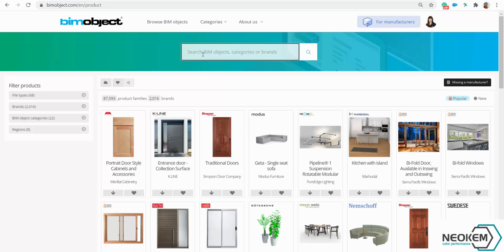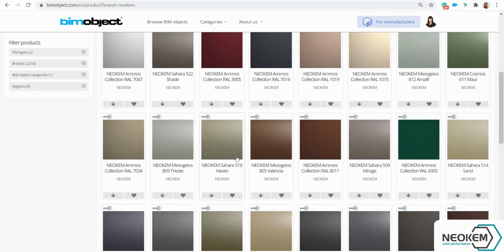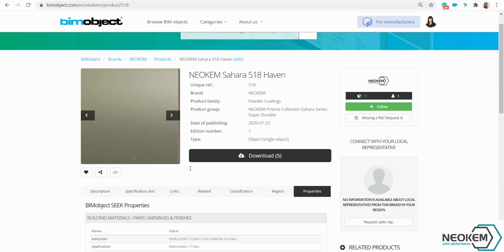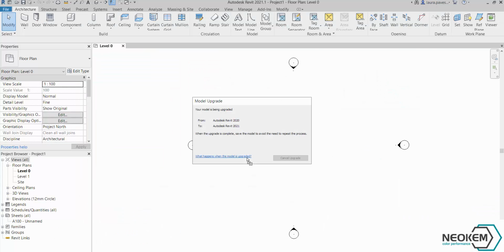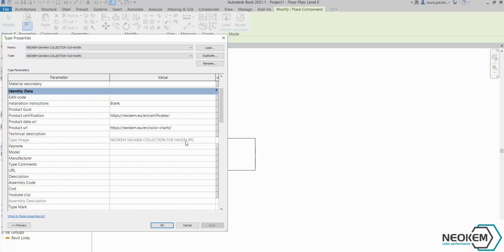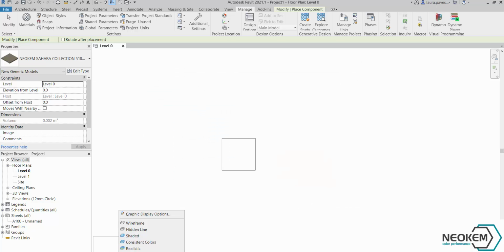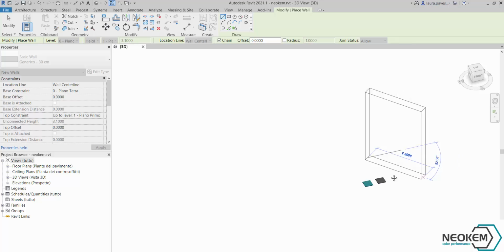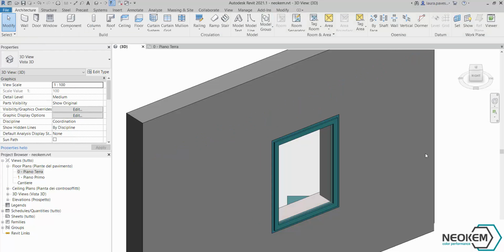NEOKEM & BIM: Video Tutorial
Video tutorial to help you download and use NEOKEM's objects within the your BIM design software